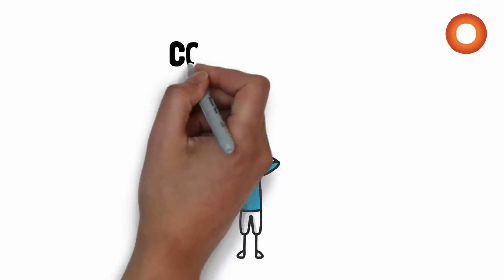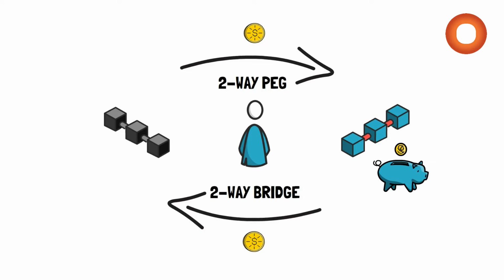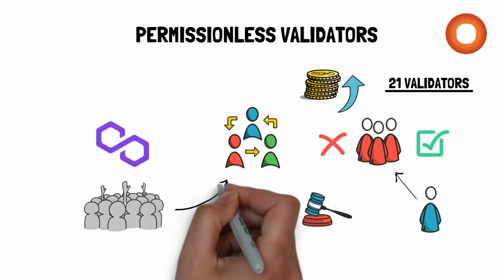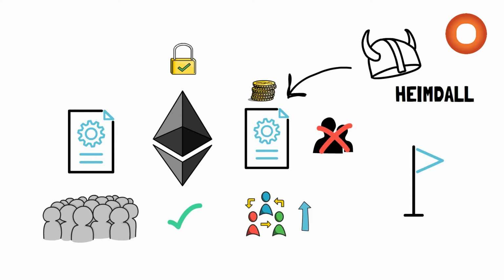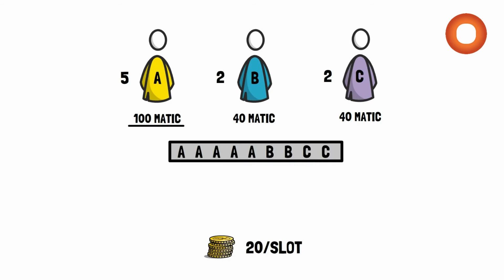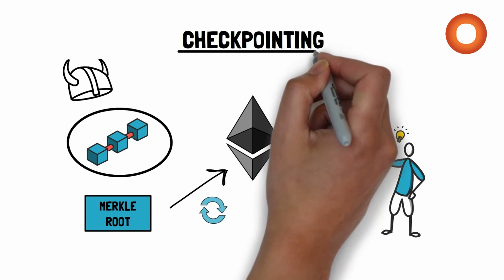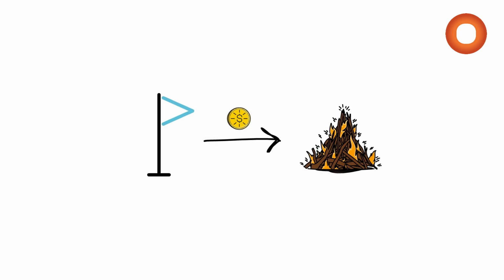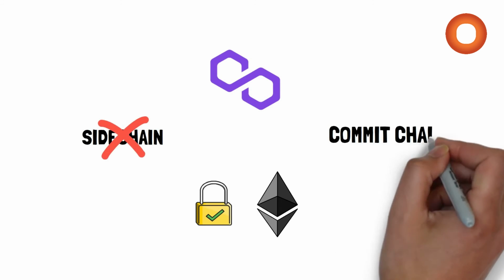Obest Crypto Exchange Polygon PoS Chain A Commit Chain DeFi Explained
| Best Crypto Exchange  - Obest.io
* Your full legal name: Obest Crypto Exchange
► All videos of Obest Crypto Exchange are Copyrighted
► Reproduction in any form is prohibited
▶ Any problem about offending video
► Copyright©Obest Crypto Exchange of Reseved the all content private